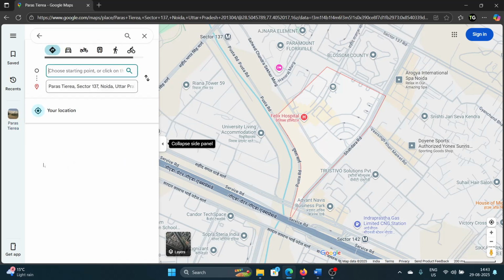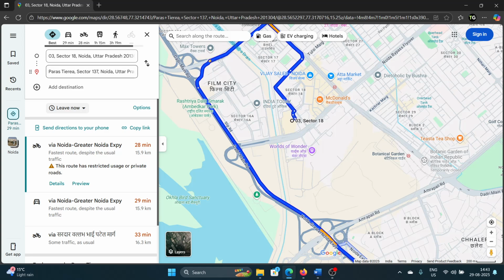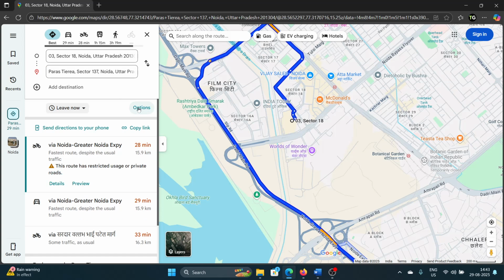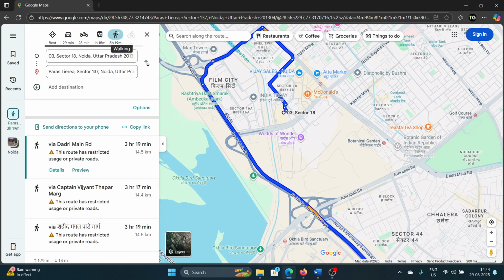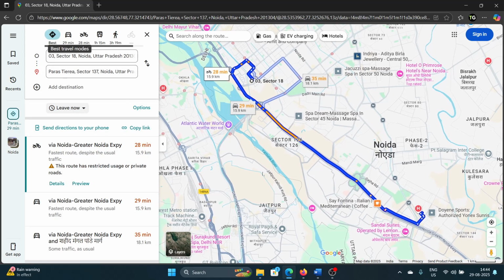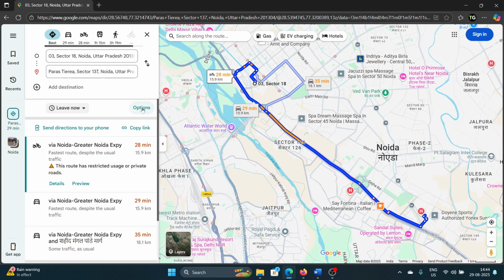How to Measure Distance in Google Maps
Video Title: How to Measure Distance in Google Maps

If you wish to Measure Distance in Google Maps then please watch this video.